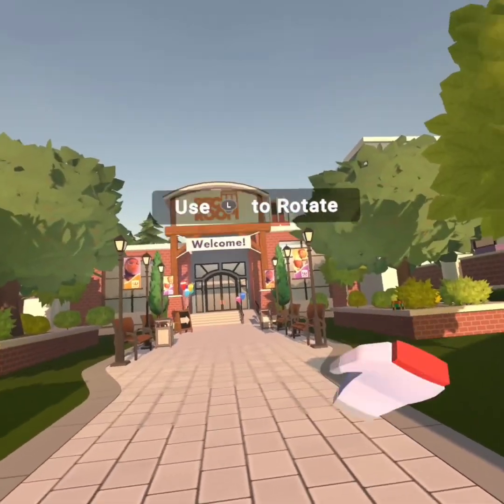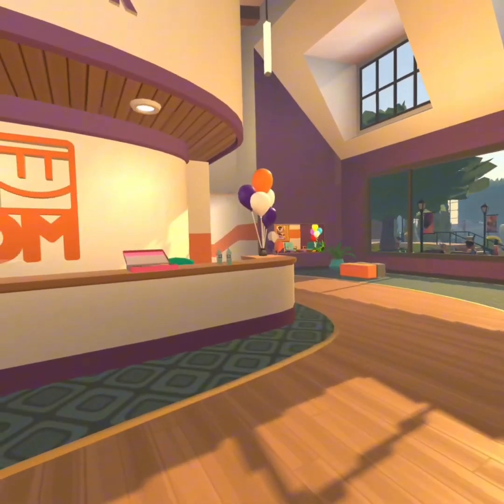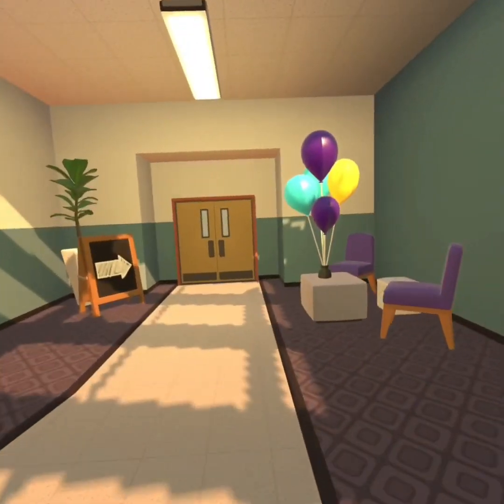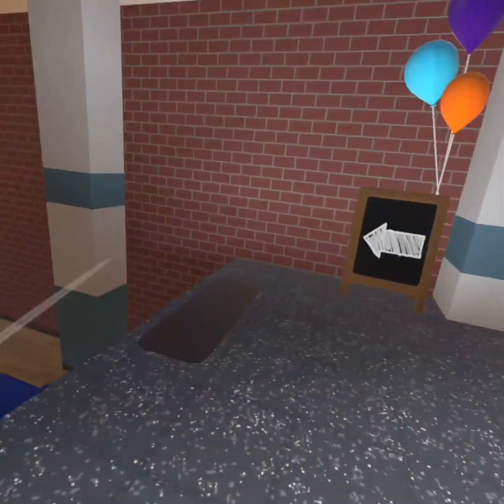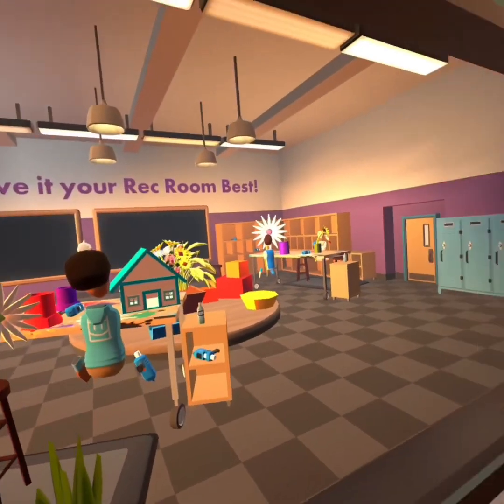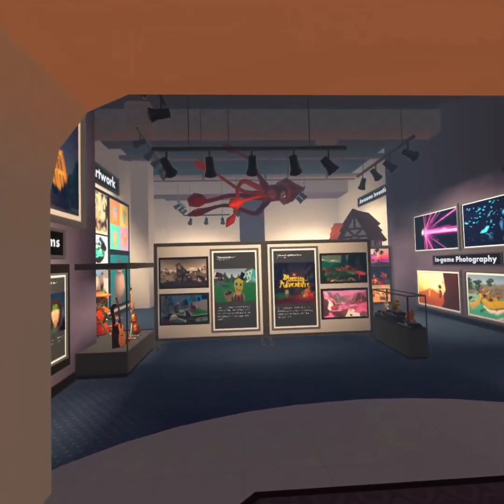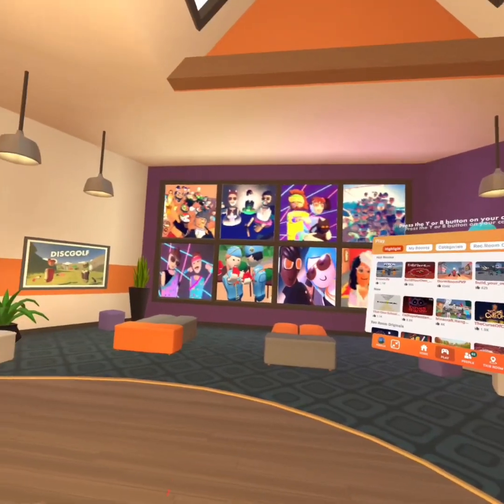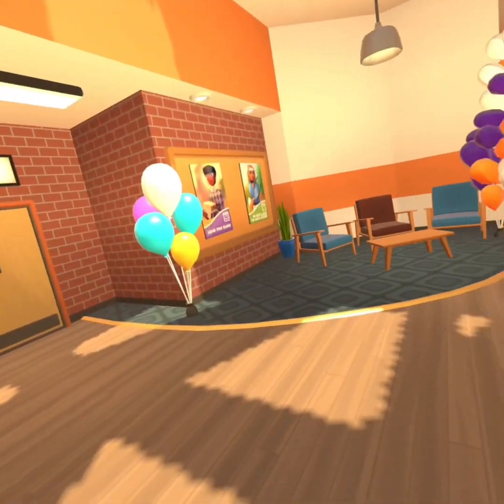How to do orientation in rec room